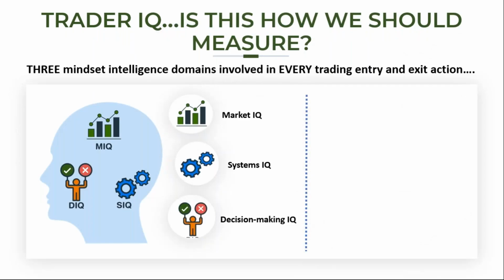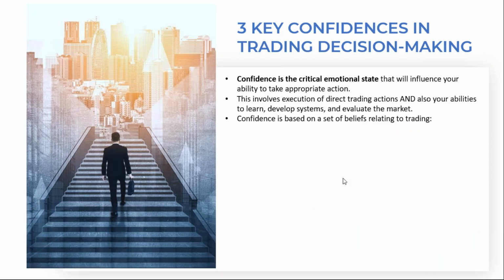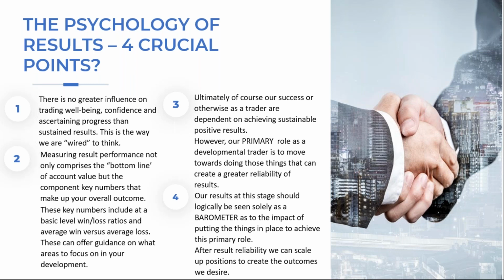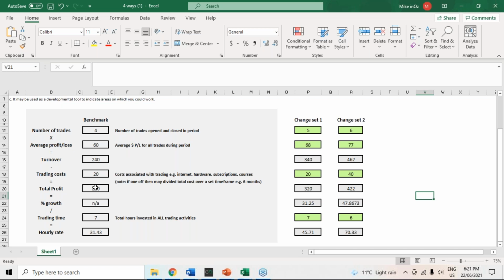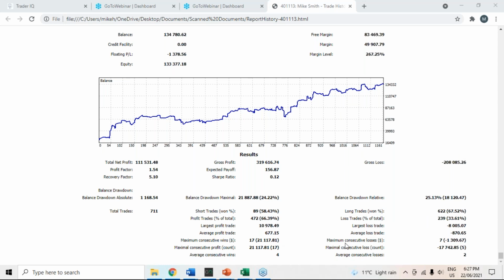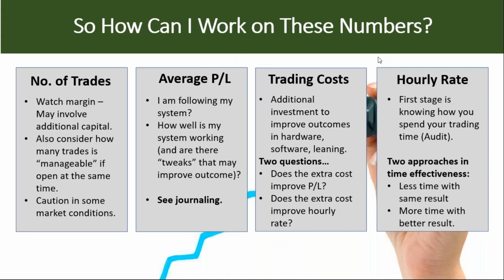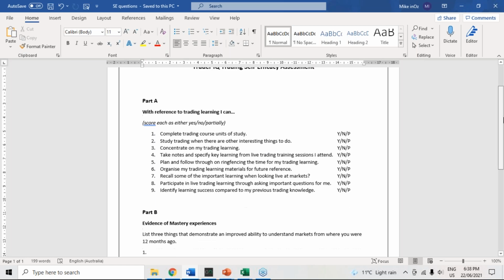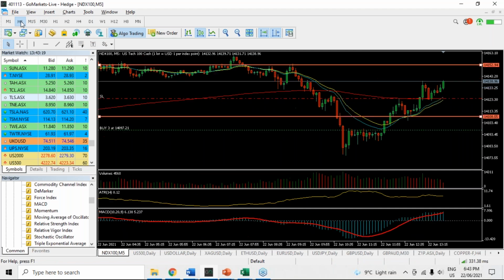Measuring Trading Performance Part 1